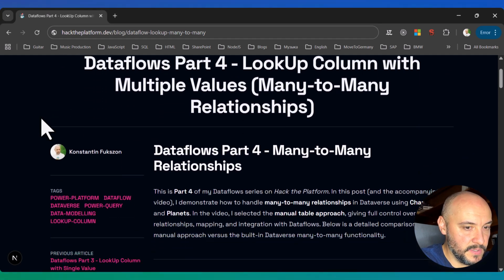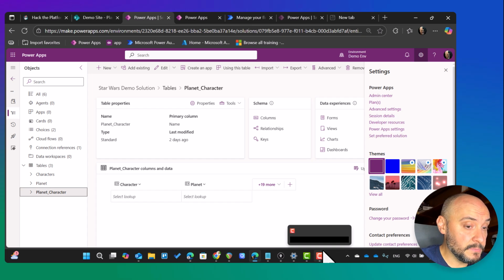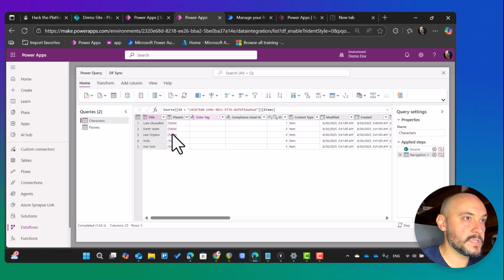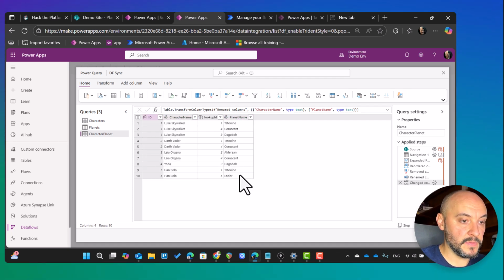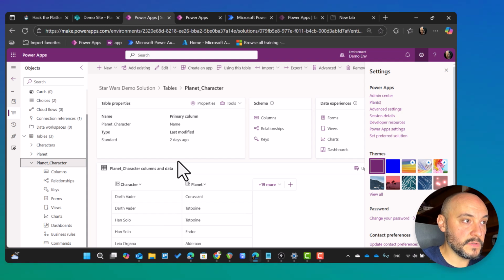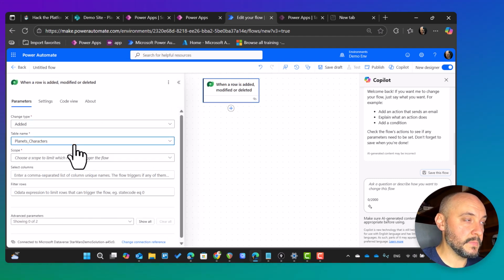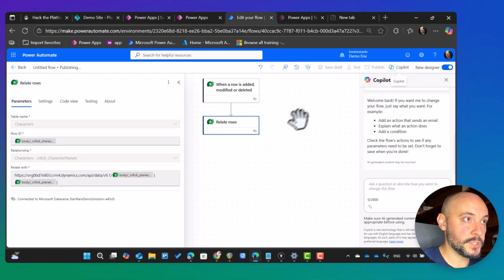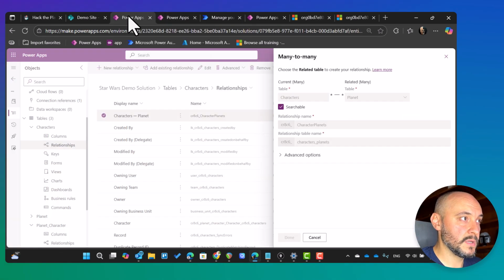Dataflows Part 4 | LookUp with Multiple Values (Many-to-Many Relationships)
📌 Welcome to Dataflows Part 4 | LookUp with Multiple Values (Many-to-Many Relationships)!

In this video, I’ll show you step by step how to handle many-to-many (M:N) relationships in Microsoft Dataverse using Power Query and Dataflows. We’ll start from SharePoint lists, create custom keys, prepare a bridge table, and map everything into Dataverse. I’ll also demonstrate how to use Power Automate to sync with the hidden relationship table if you prefer the automatic approach.

👉 Full blog post with detailed comparison of manual bridge tables vs automatic Dataverse relationship tables (pros & cons):

Whether you’re a Power Platform beginner or an experienced developer, this tutorial will help you:

✅ Understand how to work with LookUp fields that allow multiple values
✅ Build many-to-many relationships in Dataverse
✅ Use Dataflows effectively with bridge tables
✅ Compare manual vs automatic approaches
✅ Extend your solution with Power Automate

💡 This is Part 4 of my Dataflows series – check out the earlier videos for a full learning journey!